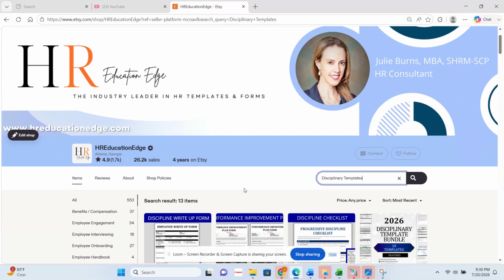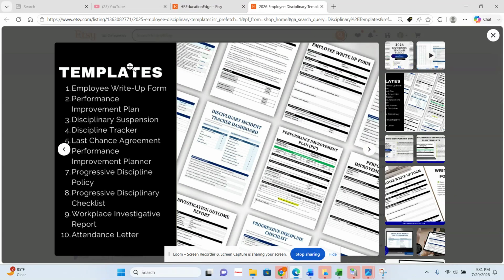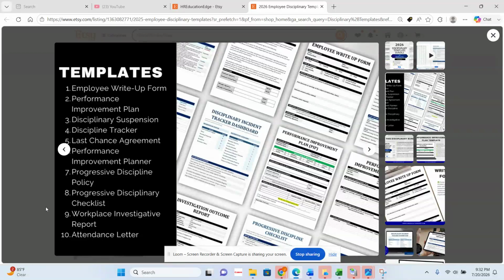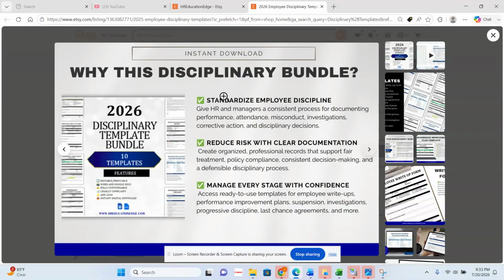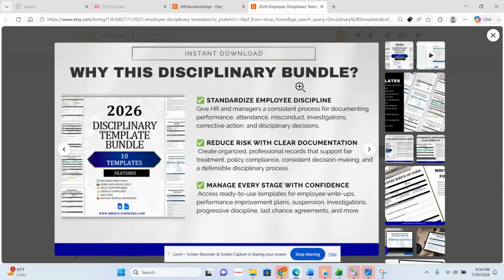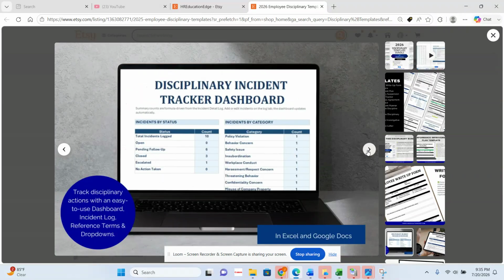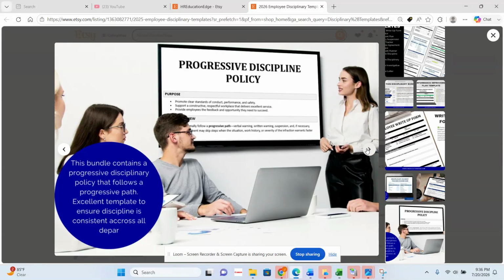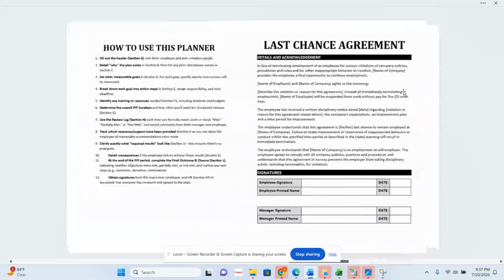2026 Employee Discipline Templates Bundle | 10 HR Templates & Forms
Standardize employee discipline with this updated Employee Disciplinary Bundle featuring 10 ready-to-use HR templates for documenting performance, attendance, misconduct, investigations, corrective actions, and disciplinary meetings.

✅The bundle includes an employee write-up form, performance improvement plan, detailed performance improvement planner, progressive discipline policy, manager checklist, last chance agreement, disciplinary suspension form, attendance letter, workplace investigation report, and disciplinary incident tracker with dashboard.

Perfect for HR professionals, managers, and small to midsize businesses that want a clear, consistent, and organized disciplinary process. The Word templates are also available in Google Docs, while the Excel tracker is available in Google Sheets. 🌟

✅ Over 26K buyers and growing